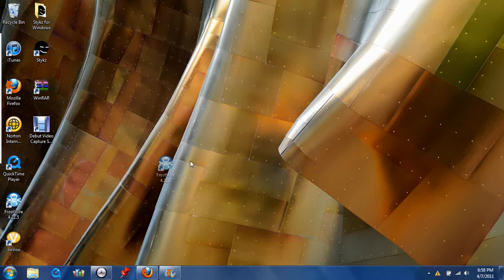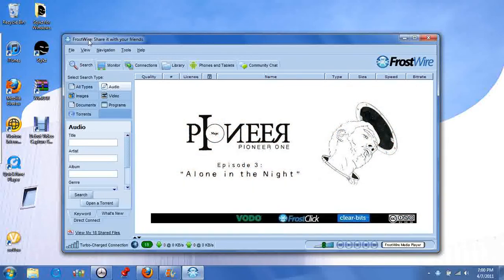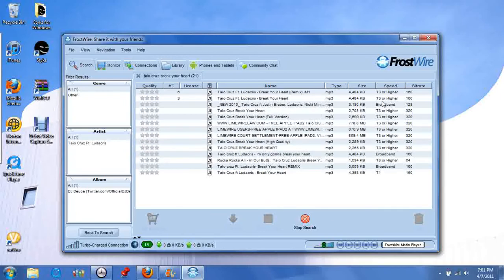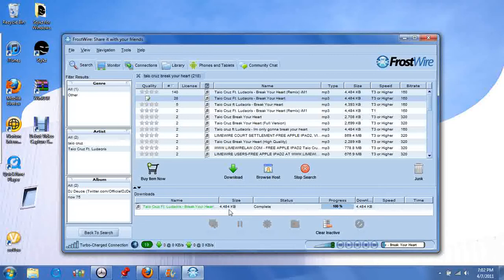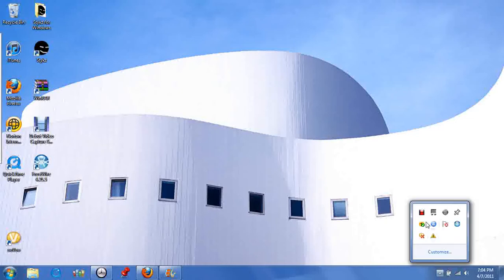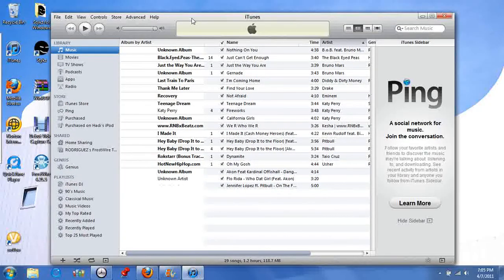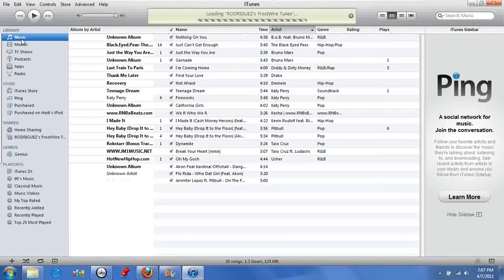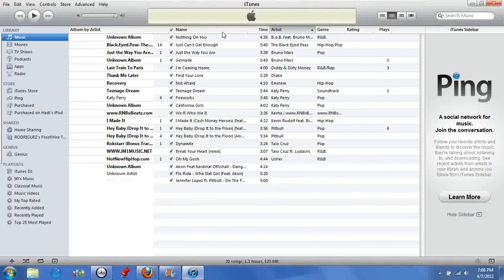How to get free music on your mp3 legally!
*sorry i cut it off at the end it was supposed to be "thats it"